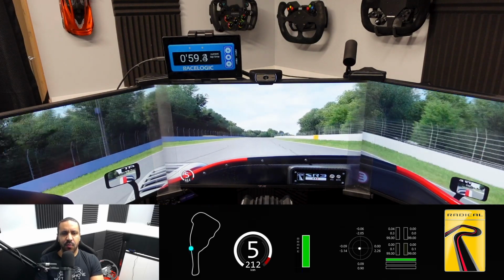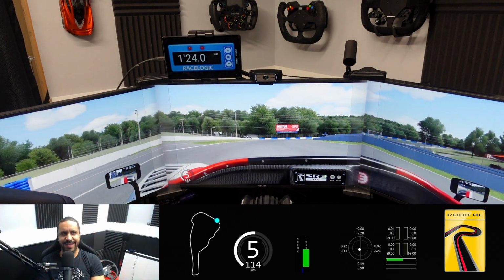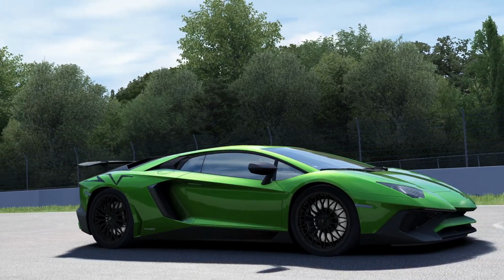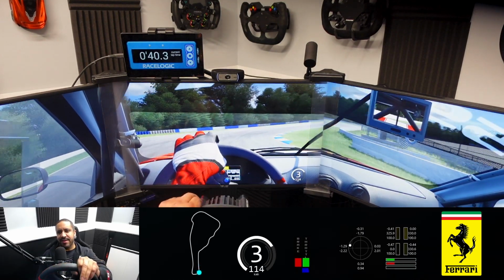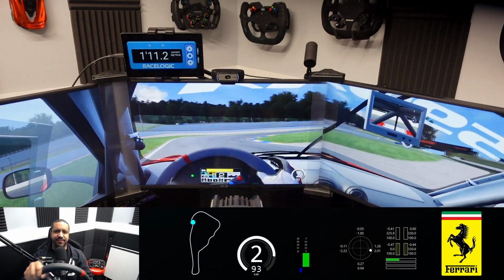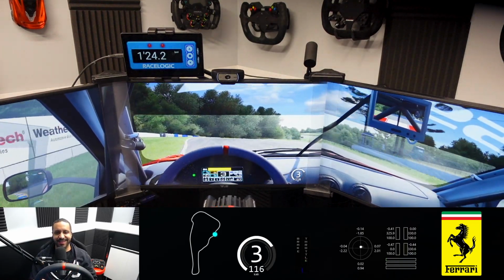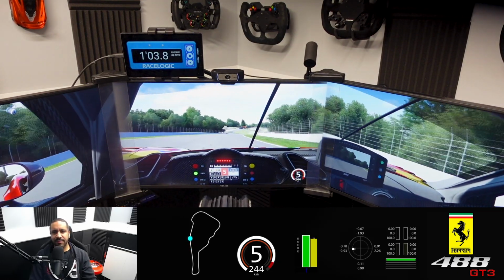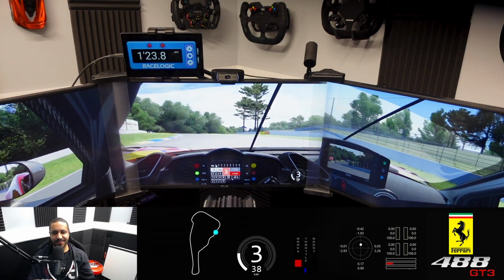Can This Radical SR3 XXR Beat 5 Elite Performance Cars?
In this video I am doing some performance testing of the new Radical SR3 XXR mod for Assetto Corsa.  I want to find out how fast this car with humble output figures is compared to a variety of other road and race cars.